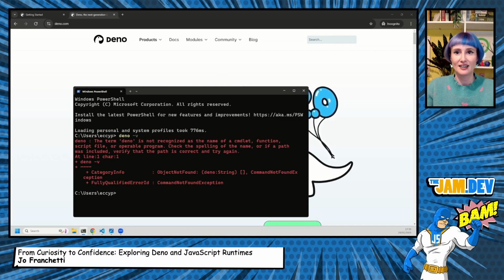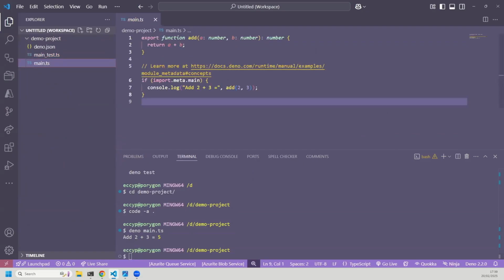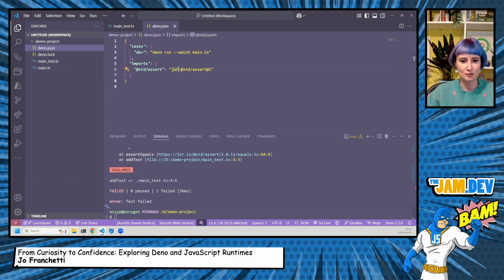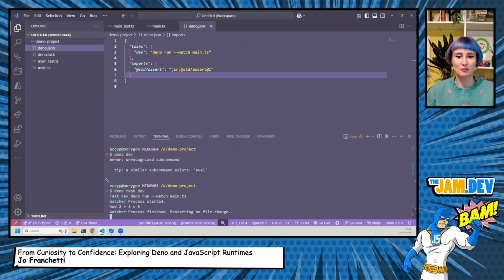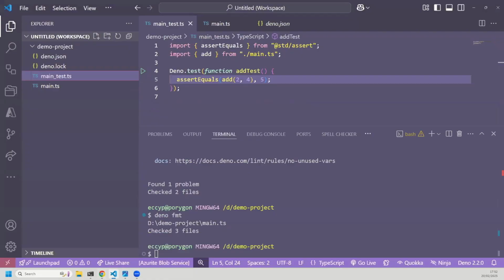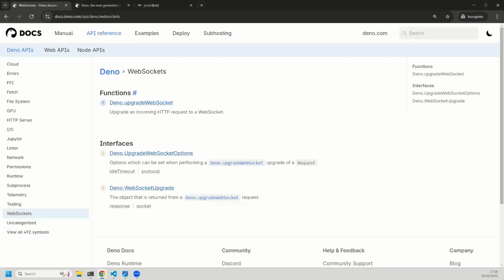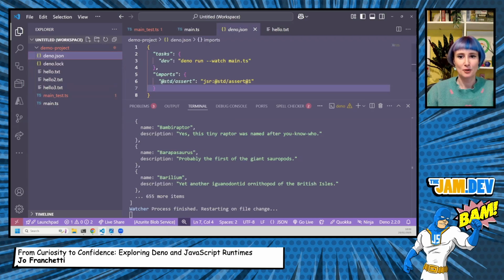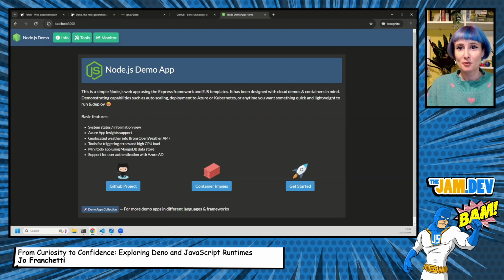From Curiosity to Confidence: Exploring Deno and JavaScript Runtimes by Jo Franchetti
In my many conversations about JavaScript runtimes with devs around the world I’ve heard one common sentence - “Oh yes, I’ve heard of Deno and alternative JS runtimes, I keep meaning to check them out, but I haven’t had time!”.

Well, I’d like to take this opportunity to introduce you to the Deno runtime and all its built in tools that might make your dev experience more delightful.

We’ll start by installing the runtime, and initializing a basic project, we’ll look at the built in typescript support, built in linting and formatting, we’ll take a tour of the built in test runner and then a brief exploration of Deno’s APIs, its support for Web Standard APIs and Node APIs and then we’ll look at how simple it is to run your Node and React projects with Deno.

I hope, at the end of this talk, that Deno, and runtimes in general, will feel like less of a black box to frontend devs and that you’ll have the confidence to maybe give Deno a try in your next project.